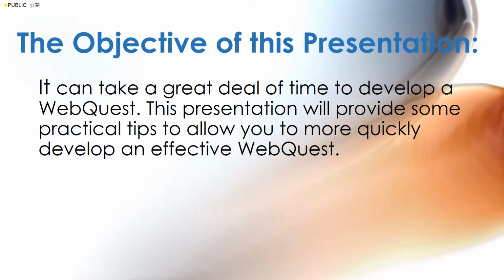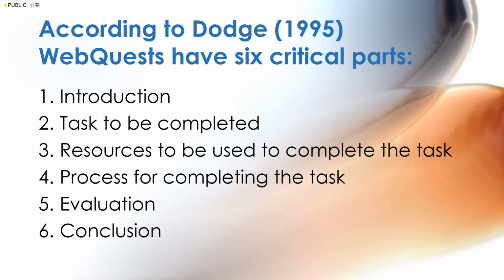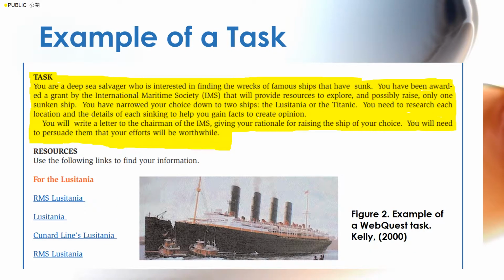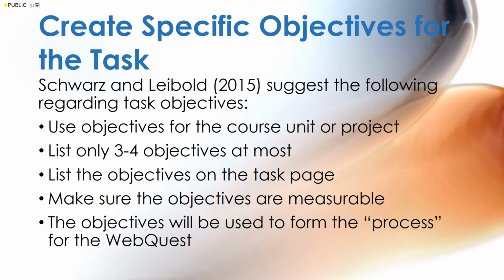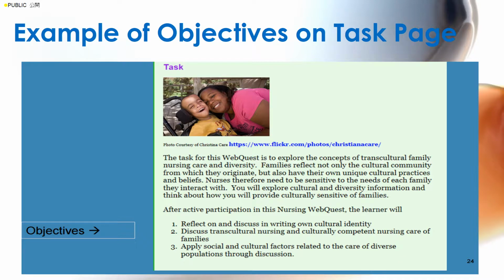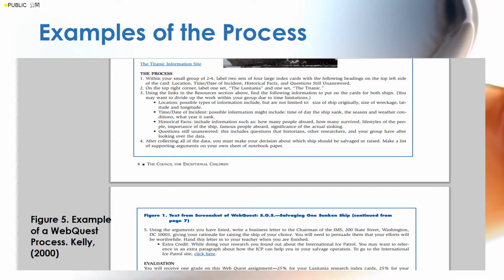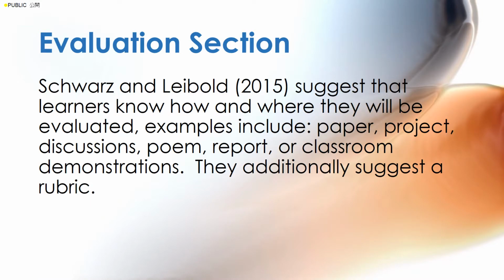How to Create A WebQuest Educational Activity version 2